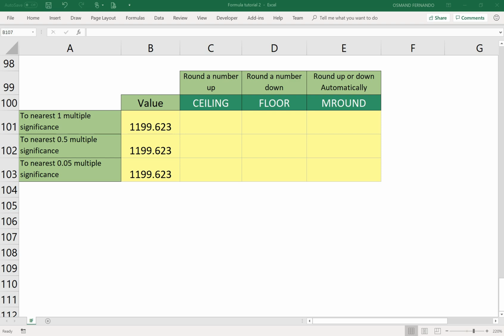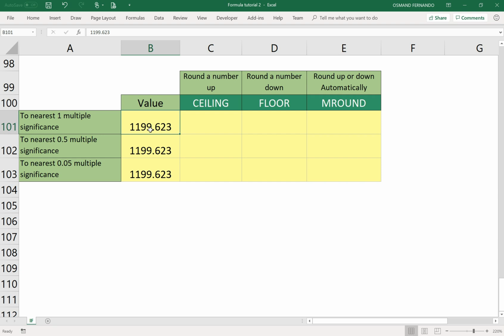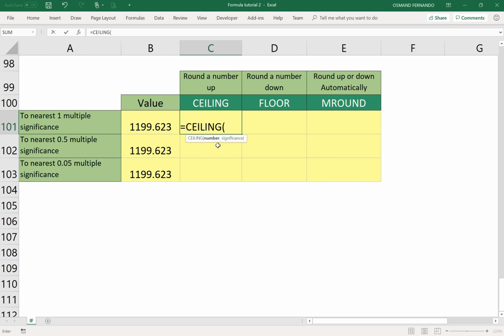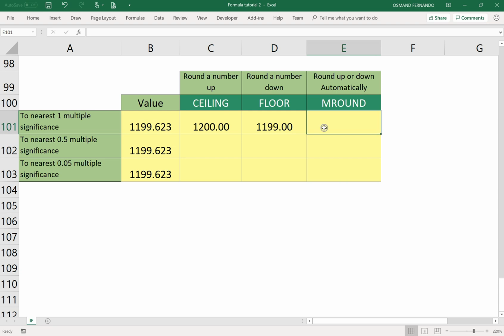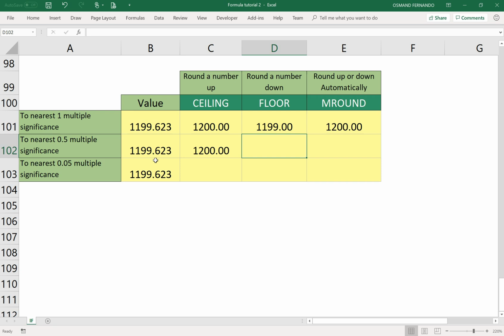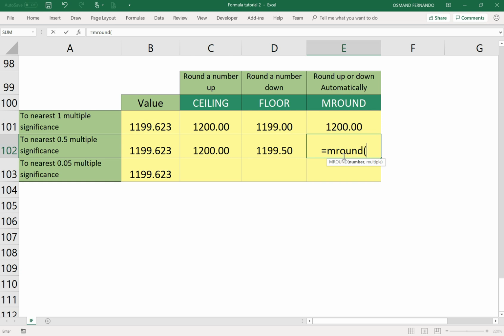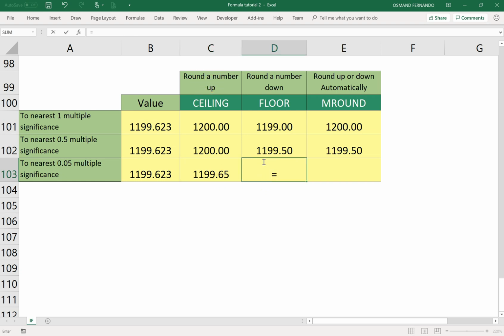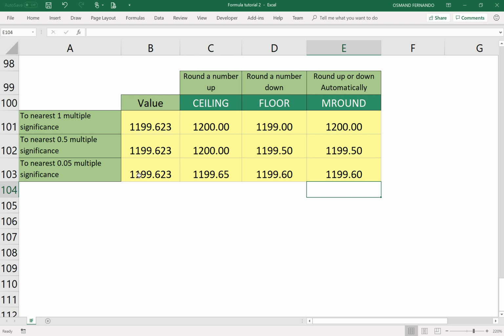Few minutes with Excel - lesson 31 - Ceiling, Floor and Mround